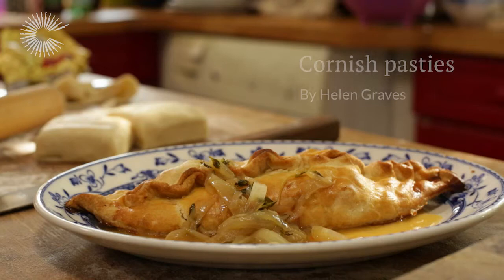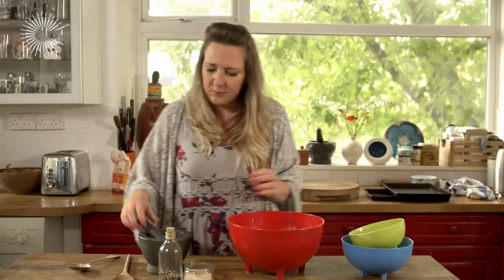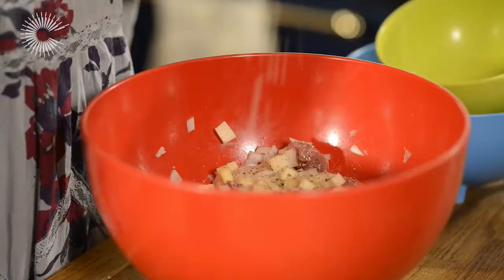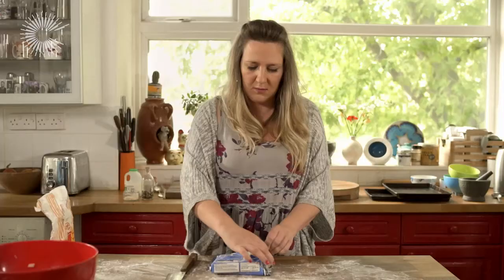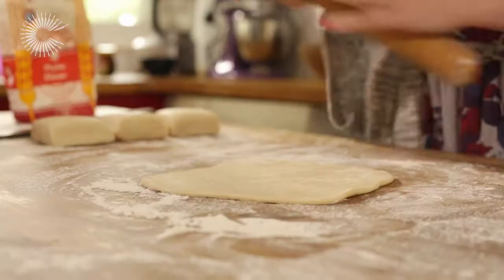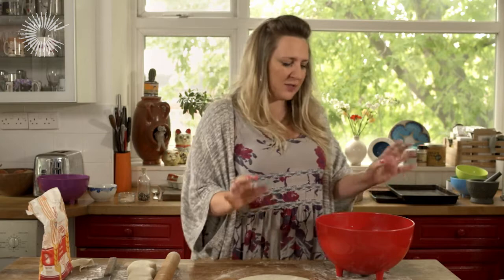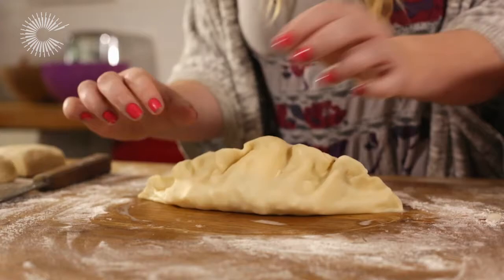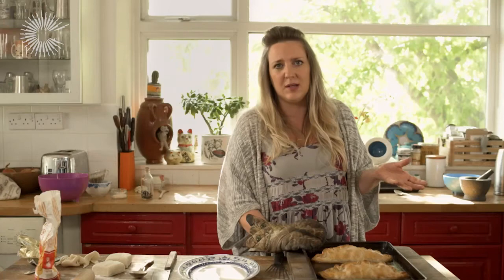Cornish pasties with beer gravy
A true Cornish pasty has to be made in Cornwall, but these classic versions from Helen Graves are easy to make at home (wherever you are), and pay homage to the original. With the addition of a rich beer gravy, these make a great treat for a Friday night and you could make two large pasties or four small.